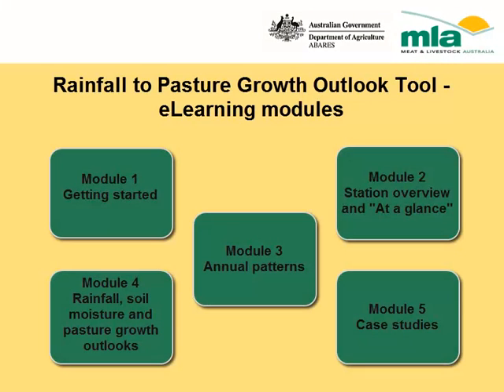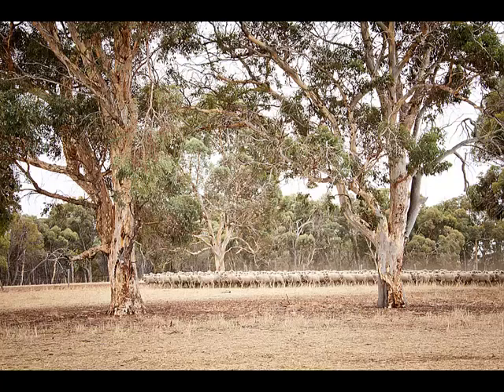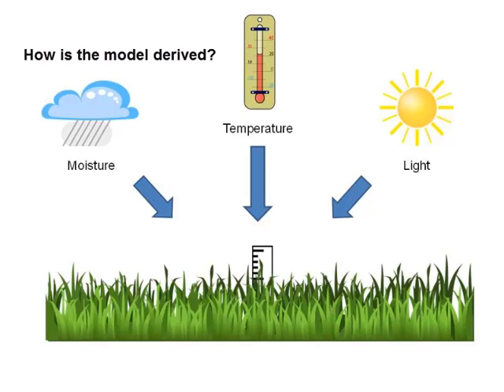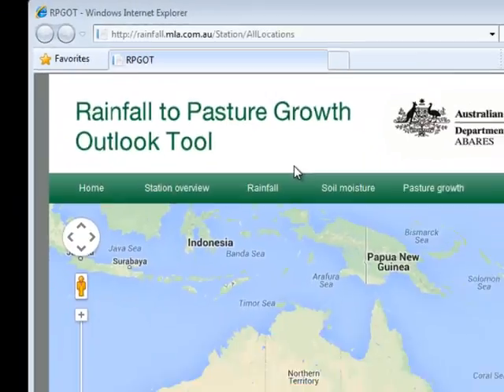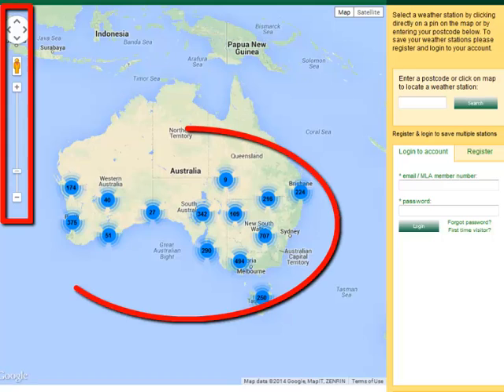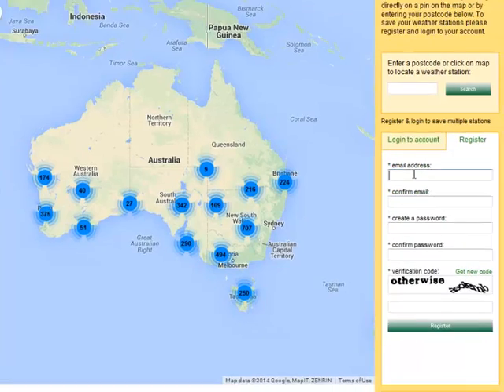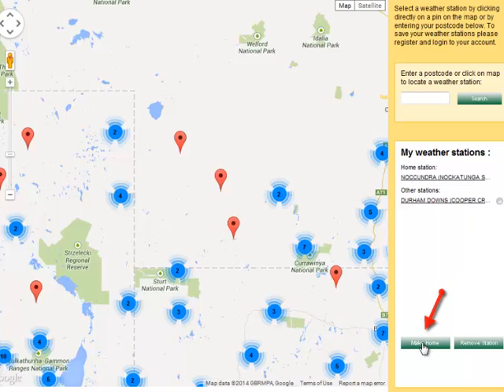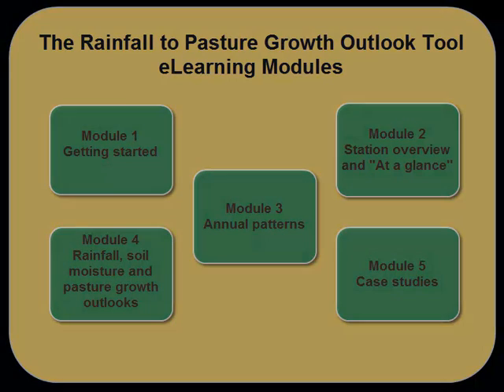RPGOT Tutorial Module 1 - Getting Started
This is the first out of five video tutorials that explain how to use, and interpret the data, from the MLA Rainfall to Pasture Growth Outlook tool.
This video provides an overview of the tool and explains how to select and save weather stations.